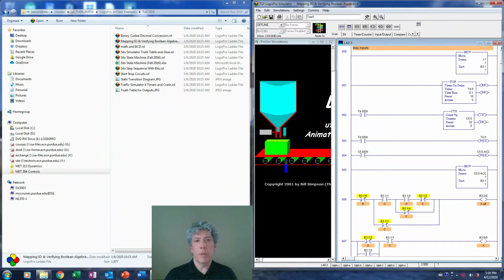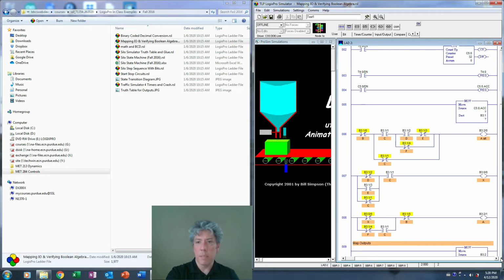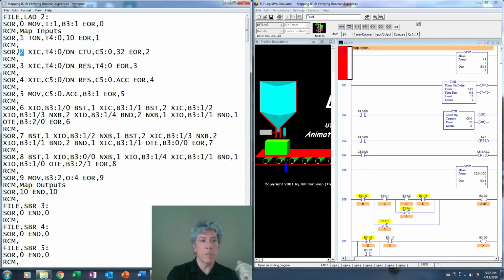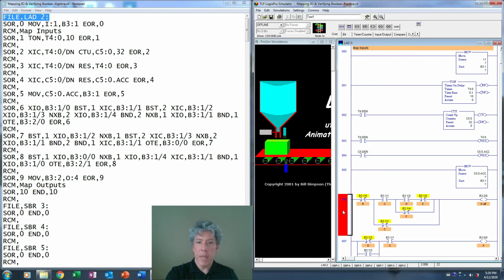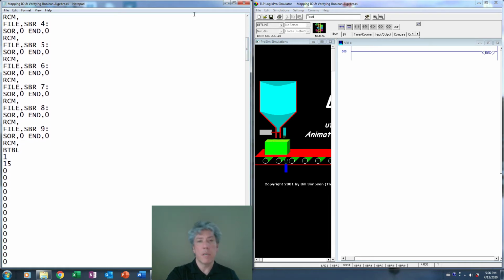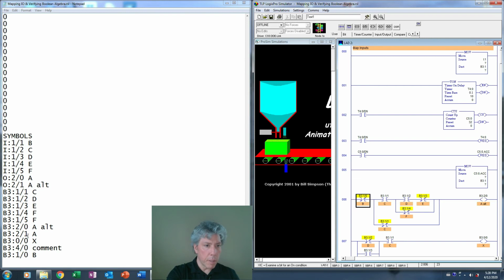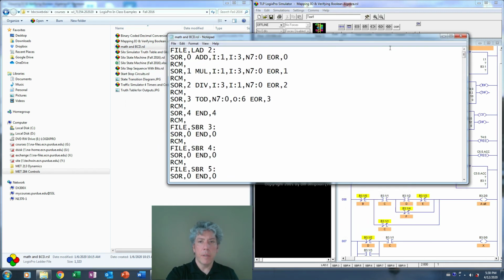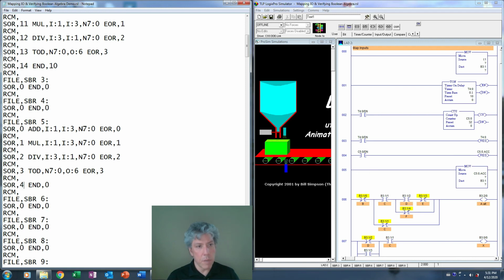MET 284 How to Combine LogixPro Programs or Files